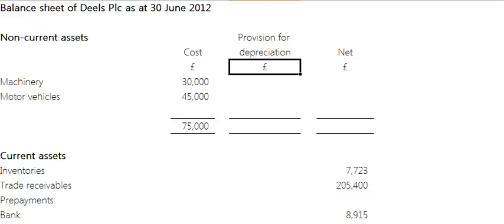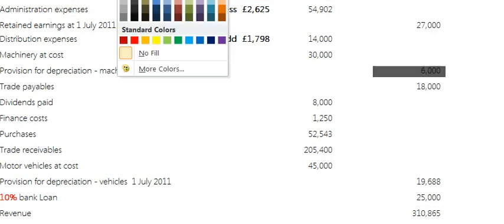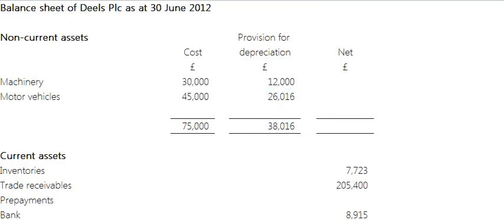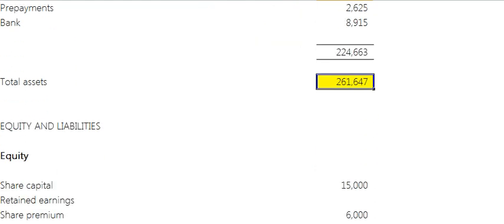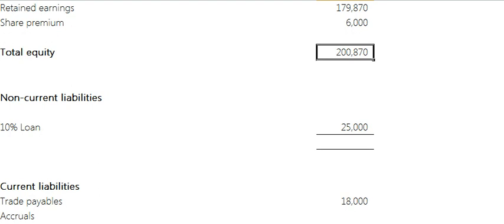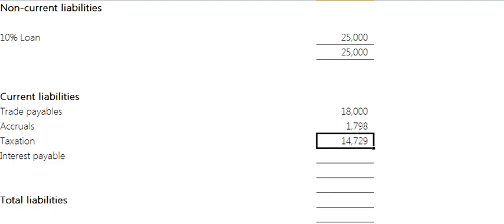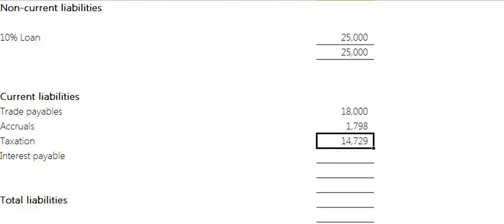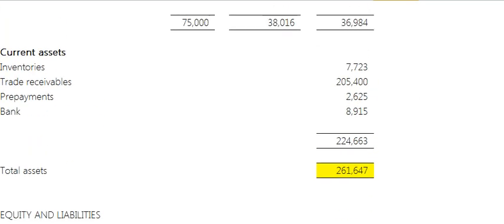Deels Plc Balance sheet how to complete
Completion of Deel Plc accounts